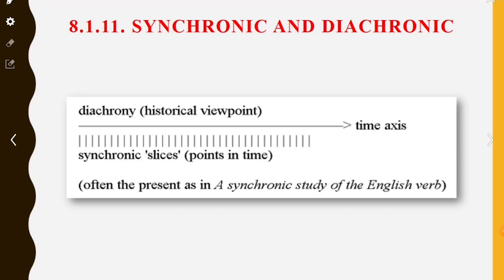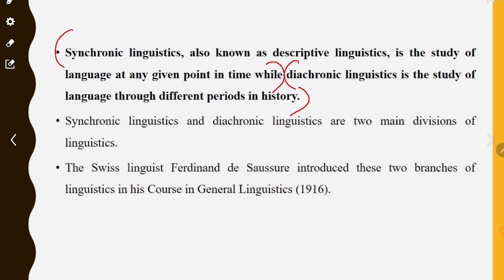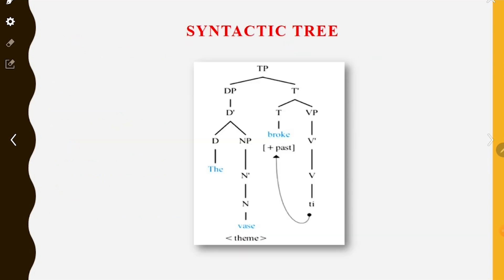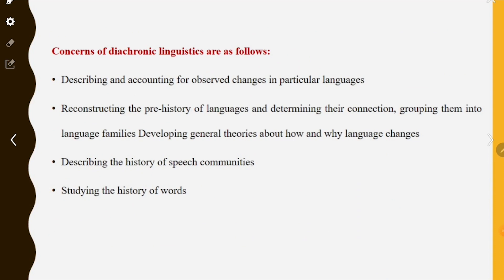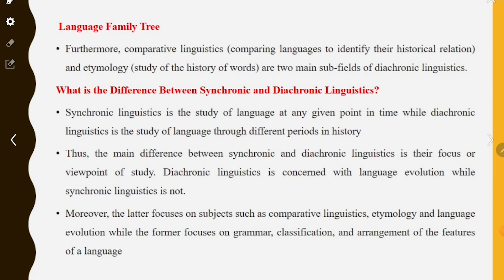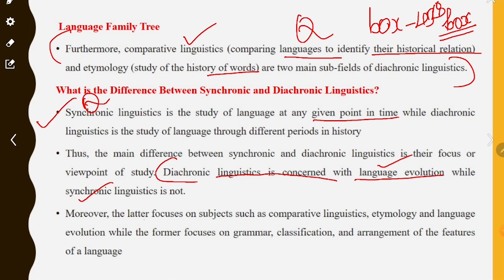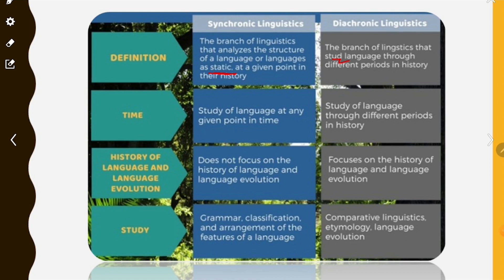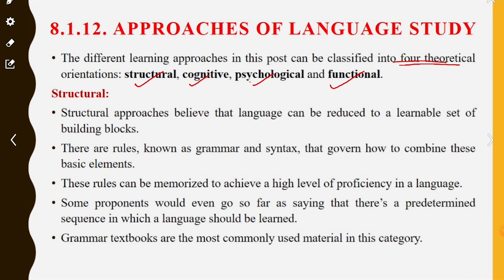UGTRB 2023: ENGLISH (UNIT-8 : LANGUAGE AND LINGUISTICS, synchronic & diachronic)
Teacher’s Care Academy

TNPSC/PG-TRB/TET/SPL. TEACHER (DRAWING)
TRB COMPUTER SCIENCE COACHING CENTRE

MATERIALS, QUESTION AND ANSWER

ONLINE CLASSES

LIVE CLASSES

VIDEOS

MOTIVATIONAL SPEECH

Head Office :
38/23, Vaigundaperumal Koil Street,
Kancheepuram- 631502
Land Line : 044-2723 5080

Branch Office :1
65C, Thillai Nagar (West),
4th Cross St, Trichy – 620018

Branch Office :2
266-C - Advaitha Ashram Road,
Opp to New Bus Stand,
Salem - 636 004.